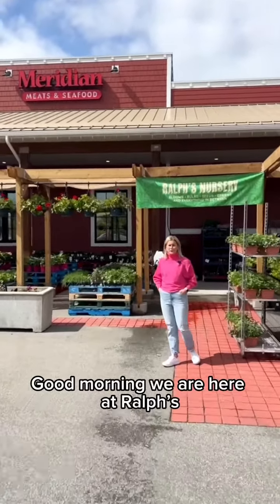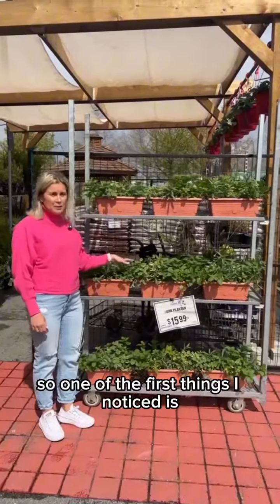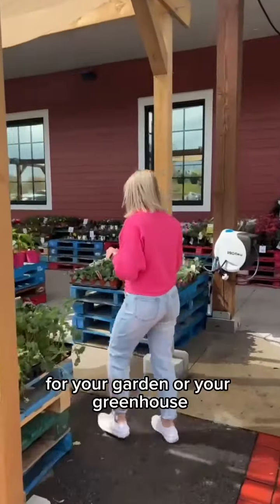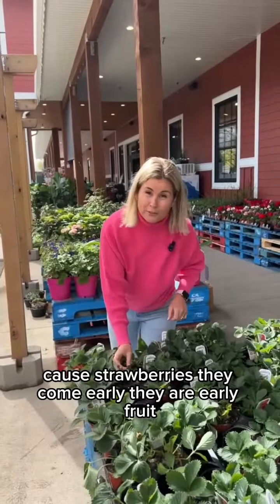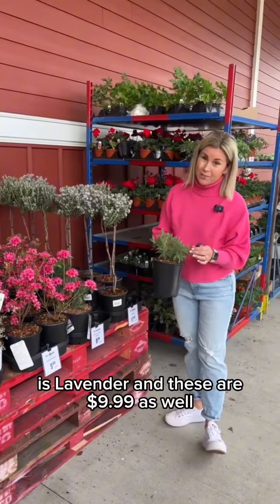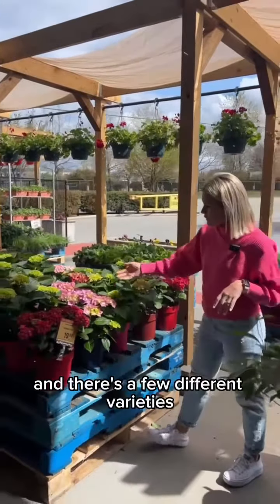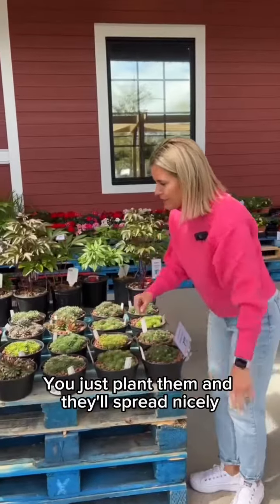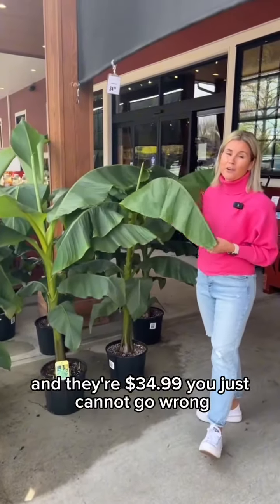Local Nursery at Ralph’s Farm Market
Ralph’s Nursery has even more awesome new arrivals! Our selections are growing as the season progresses (like our new herb planters!!). ☀️ Visit us at 22728 Fraser Hwy at Ralph’s in Langley.